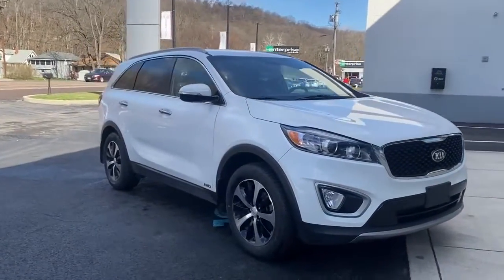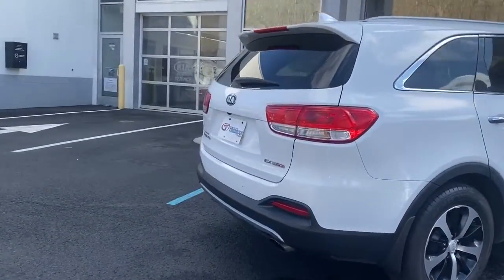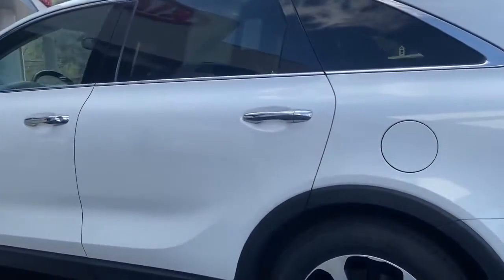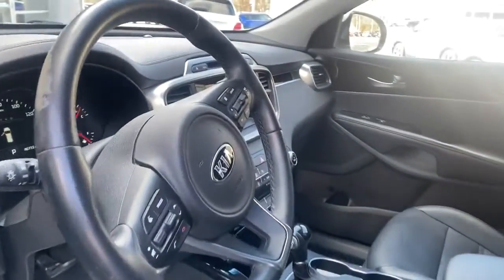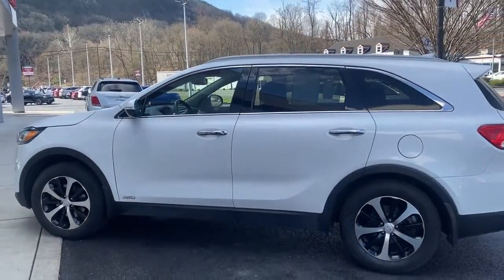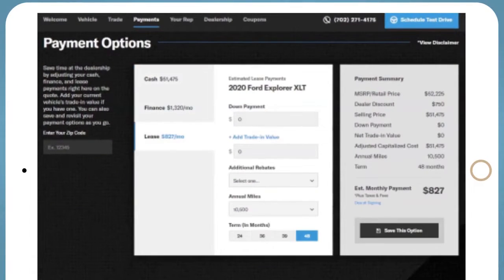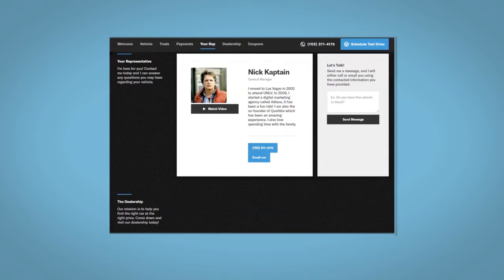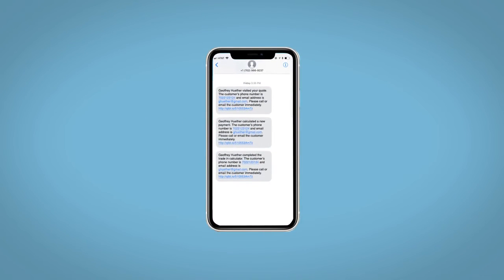2018 Kia Sorento Cumberland, Westernport, Frostburg, MD, Keyser, Ridgeley, WV UC359050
Snow White Pearl Used 2018 Kia Sorento available in Cumberland, Maryland at Timbrook Kia. Servicing the Westernport, Frostburg, MD, Keyser, Ridgeley, WV area.

Timbrook Kia
10210 Mt Savage Rd NW

This 2018 Snow White Pearl Kia Sorento EX AWD is well equipped and includes these features and benefits: CARFAX One-Owner.brbrClean CARFAX. AWD.brbrbrCALL NOW to reserve test drive appointment!! (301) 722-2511brbrTimbrook KIA has been serving the Cumberland area for more than 12 years!! **Payment does not include Taxes/Tags or Fees.brbrAwards:br  * JD Power Initial Quality Study (IQS) Vehicle Dependability Study (VDS)   * JD Power Initial Quality Study (IQS)   * 2018 KBB.com 10 Most Affordable 3-Row Vehicles